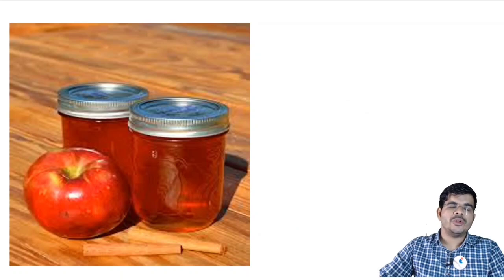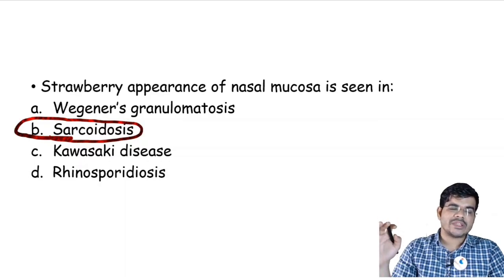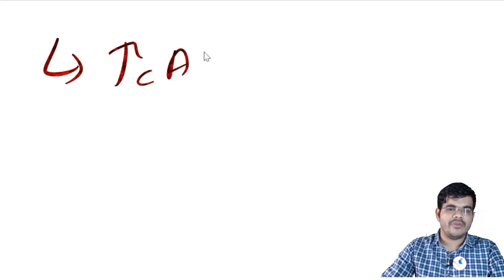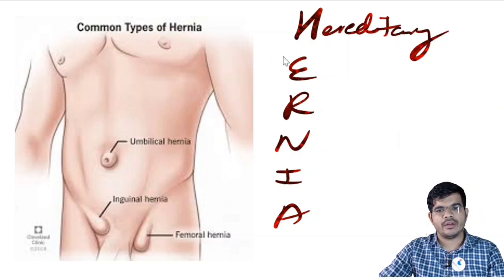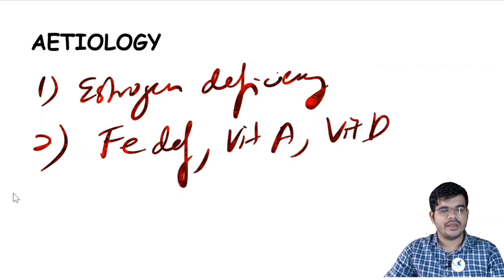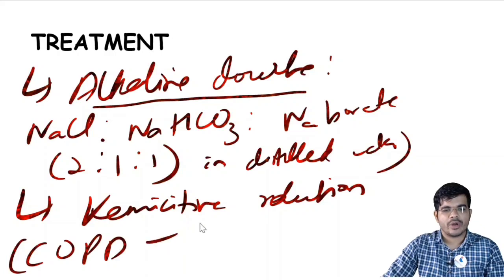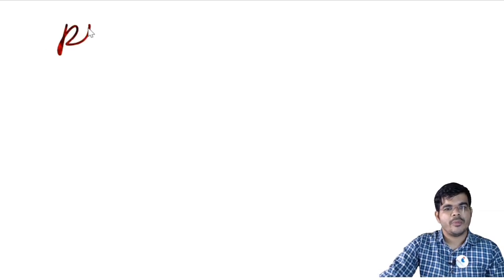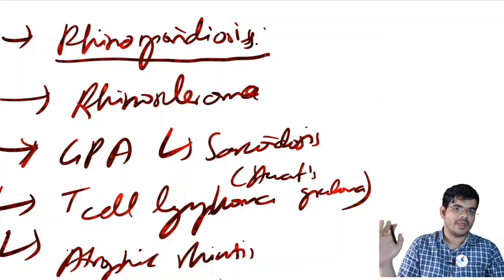ent nasalpolyps medicalstudent doctor atrophy rhinitis neetpg lupus biology epistaxis